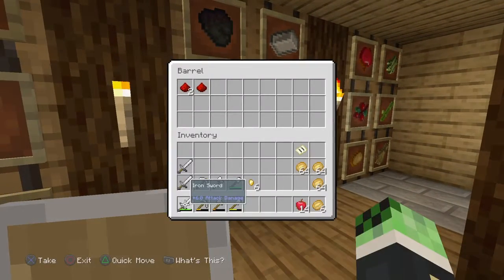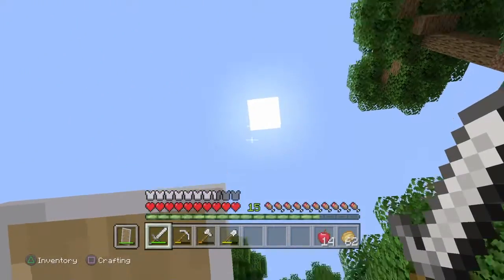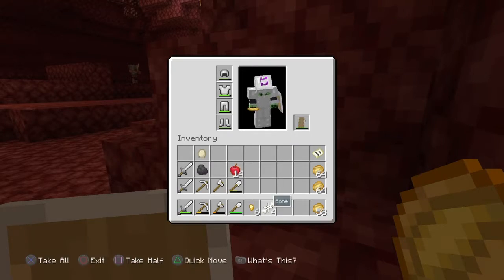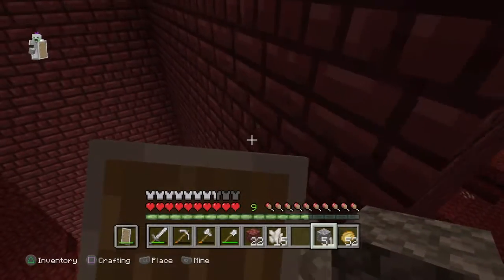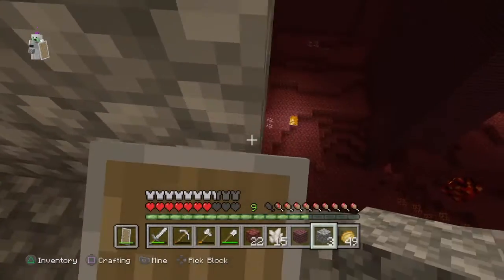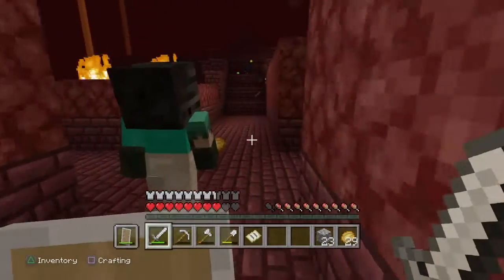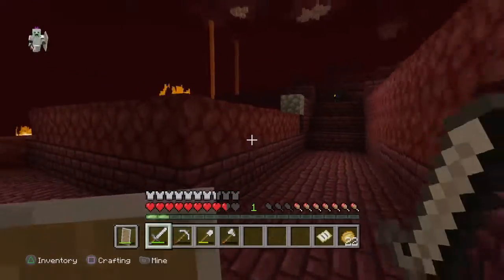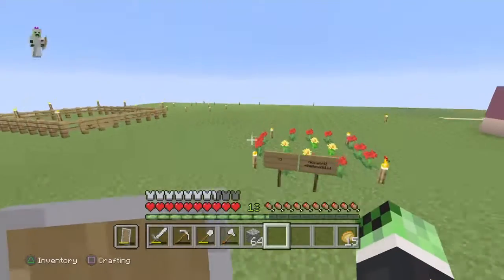DevilsCraft #7 | I really HATE the nether!